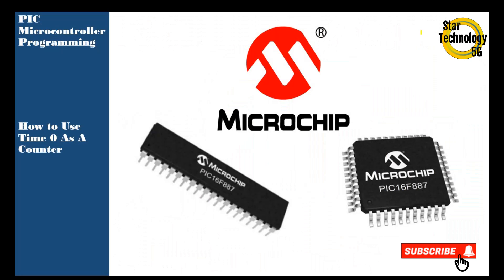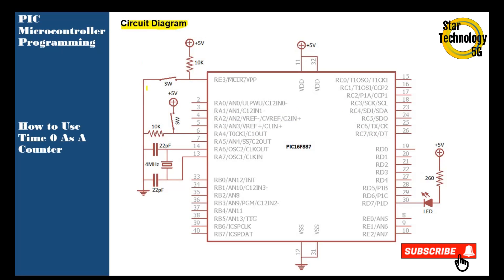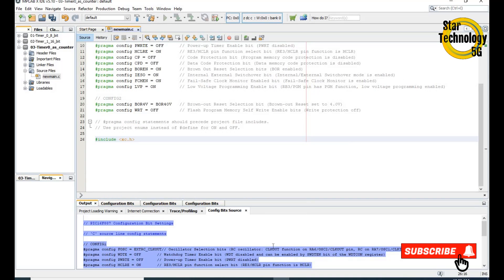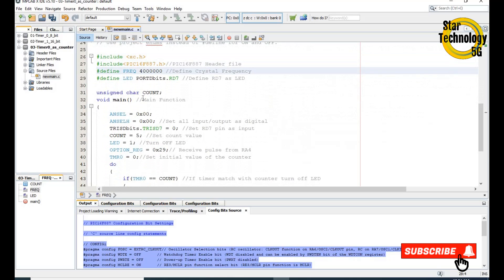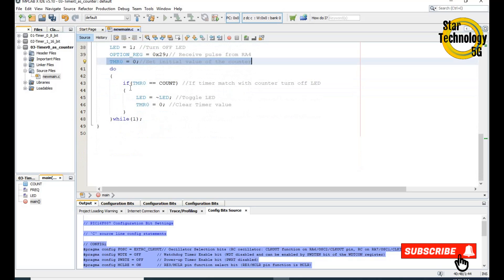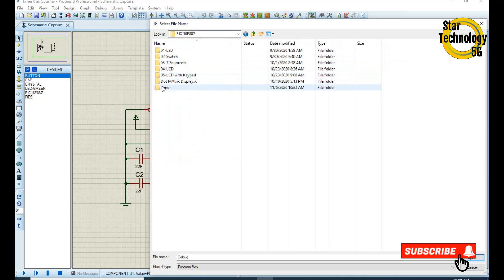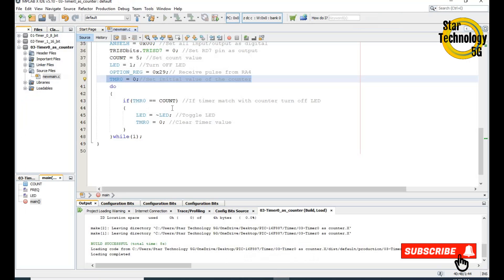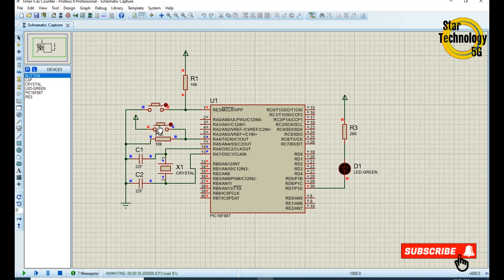Microcontroller PIC16F887 Video 33 How To Program PIC16F887 Timer As Counter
Project Description

In video we will configure the Timer TMR0 as a counter. The counter input is connected to a push button so that any button press causes timer TMR0 to count one pulse. When the number of pulses matches the number stored variable , the LED turn on at pin RD7.

21 Microcontroller PIC16F877 Video-21 How To Display Character On Dot Matrix Display Using Mikro C for PIC
23 Microcontroller PIC16F877 Video-23 How To Display Data String On Dot Matrix Using Mikro C for PIC
24 Microcontroller PIC16F877 Video-24 How To Scroll Data On Dot Matrix Display Using Mikro C for PIC
25 Microcontroller PIC16F877 Video-25 How To Display Character On Dot Matrix Display Using 74HC595  Mikro C for PIC
26 Microcontroller PIC16F877 Video-26 How To Interface 3 Dot Matrix Display Using Mikro C for PIC
29 Microcontroller PIC16F877 Video-29 How To Write Data String On LCD Using Mikro C for PIC
31 Microcontroller PIC16F877 Video-31 How To Write Message On Two Lines Using Mikro C for PIC
32 Microcontroller PIC16F877 Video-32 How To Flash Message On Character LCD Using Mikro C for PIC
33 Microcontroller PIC16F877 Video-33 How To Initialized LCD in 4-Bits Mode Using Mikro C for PIC
34 Microcontroller PIC16F877 Video-34 How To Use Timer 0 As Delay Using Mikro C for PIC